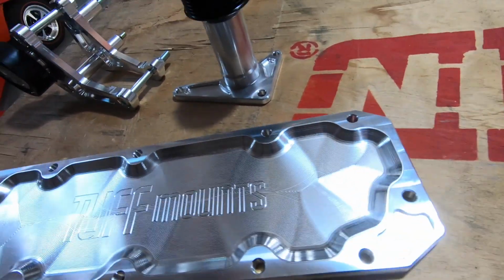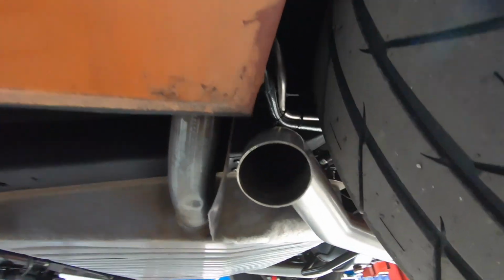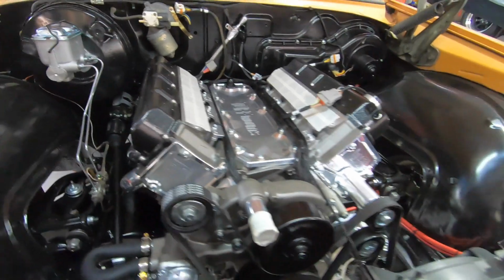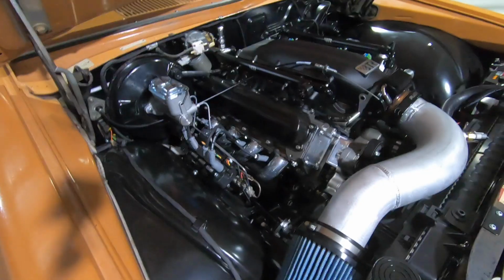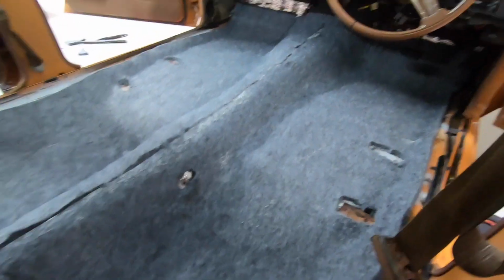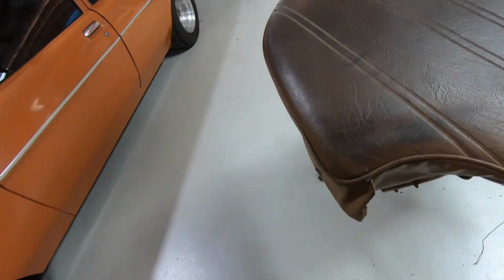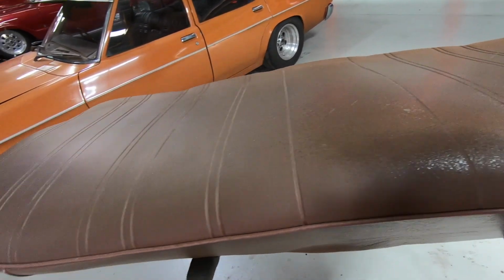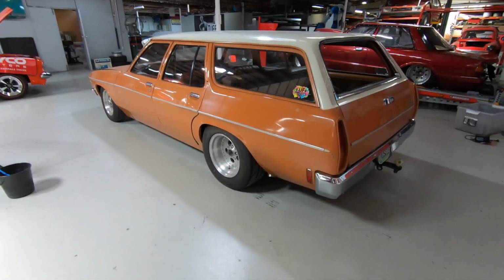HQ Belmont Wagon Build, The Road lies Waiting!!!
Part 10 of the NEW Tuff Mounts Drag n Drive build
Reassembly continues, This video all the fun things Happen!
Final Fitment of the NEW Billet Engine accessories, Exhaust is finished, Interior goes in and its all together!!
Tuff Mounts GEN V LT Engine Conversion.